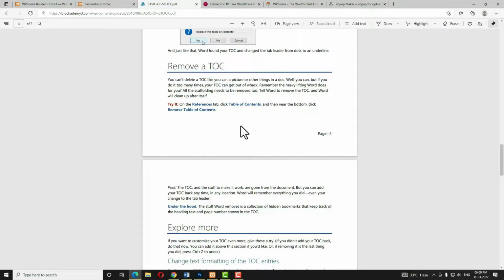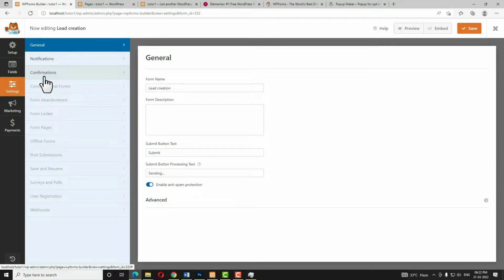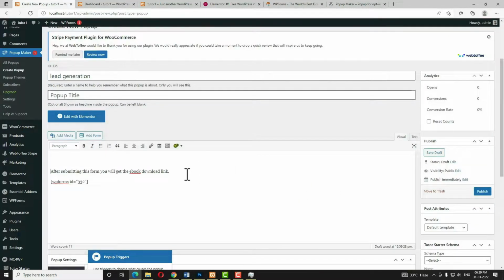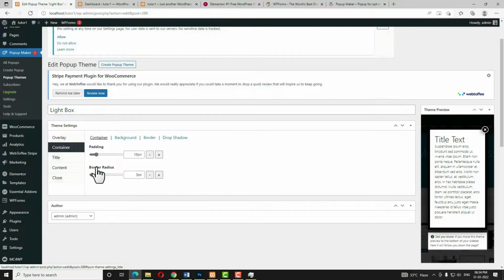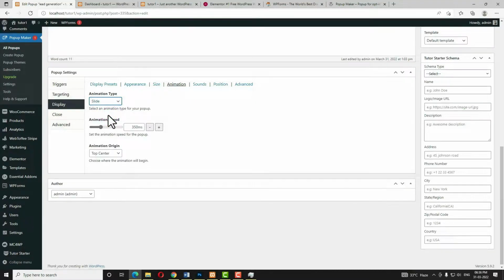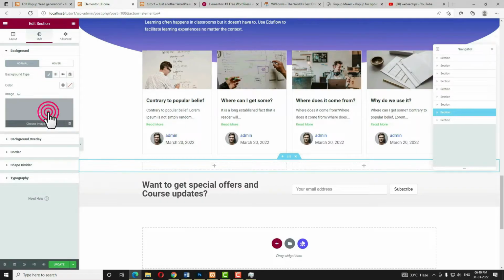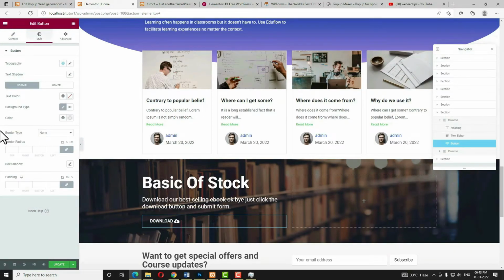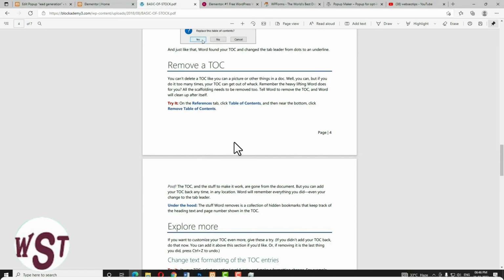Lead generation form with wordpress popup plugin free | Elementor popup | Popup maker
lead generation form is very important feature in a website at present time.  In this video tutorial, I will show you how you can easily integrate a lead generation form in your website with wordpress popup plugin free of cost. In this tutorial I will use elementor as page builder, WP Form for creating the form, and popup maker plugin for creating the WordPress popup. Popup maker is the best wordpress popup plugin free of cost.

Also, I will teach you how to create lead generation form with elementor popup button, I will show you how pop up form appears on elementor popup on button click I mean popup on button click on elementor.  After completing this video tutorial you also can create a lead generation form using wordpress lead generation plugin.
In this video, I will show you how to create a lead generation form on a popup that is triggered on a button click.
The mechanism of this popup is when someone clicks on the button then a popup appears with a lead generation form.
So, Once a user fills up that form and submits it then the user will be redirected to a dedicated file download page.

Lead generation form with wordpress popup plugin video timeline:
00:00:00   introduction of wordpress lead generation popup form
00:01:07   installing and activating required plugins
00:01:48   creating Lead generation form using wp form plugin
00:03:34   creating popup using Popup Maker plugin
00:08:32   creating popup form session in wordpress
00:10:23   linkup popup form with trigger button

Other videos for you:
Tutor LMS Tutorial - How to create course on tutor lms - Tutor lms course builder [step by step]

About Me And My Effort:  hello everyone I am Debjyoti Das, I am a web designer and developer. Welcome you to my YouTube channel. If you do not yet subscribe to my channel then I am kindly requesting you please subscribe to my channel and hit the bell icon and select all, so he will get all the feature video updates, that may be help you to grow your business.

Lead generation form video is also related to:
lead generation form,
wordpress popup plugin free,
elementor popup,
popup maker,
wordpress popup,
wordpress popup plugin,
popup form wordpress,
elementor popup button,
popup form wordpress,
elementor popup on button click,
popup maker plugin,
popup maker wordpress,
popup maker free,
wordpress lead generation plugin
best wordpress popup plugin
free wordpress popup plugin
popup on button click wordpress
popup on button click elementor
how to create a popup with elementor free